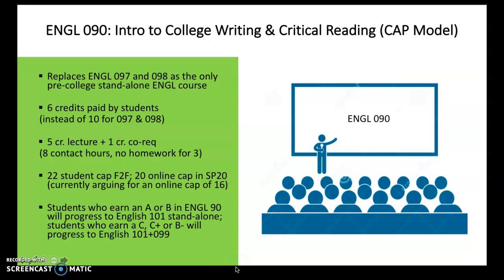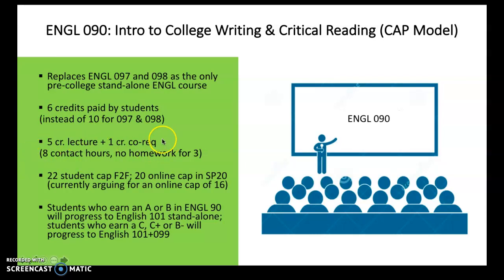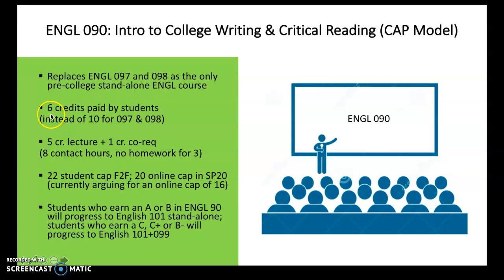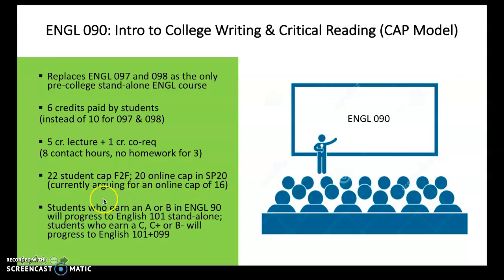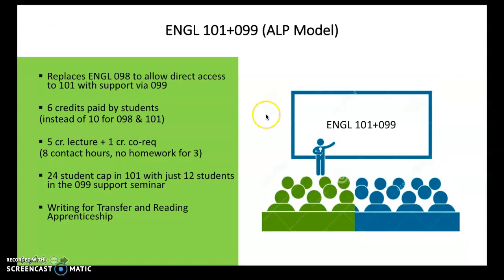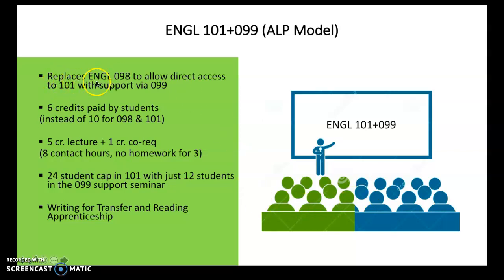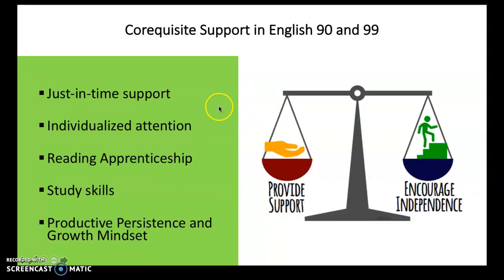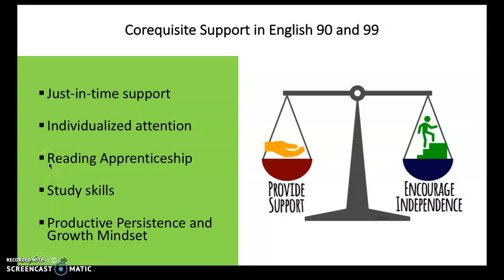90 and 99 at Clark (CAP and ALP)